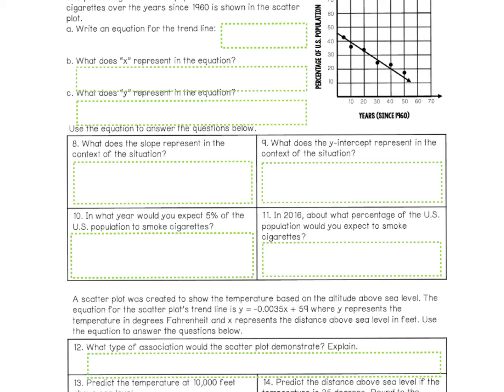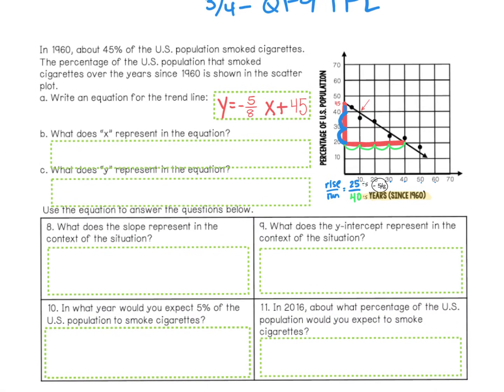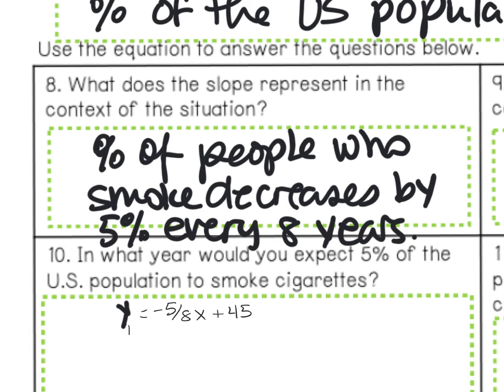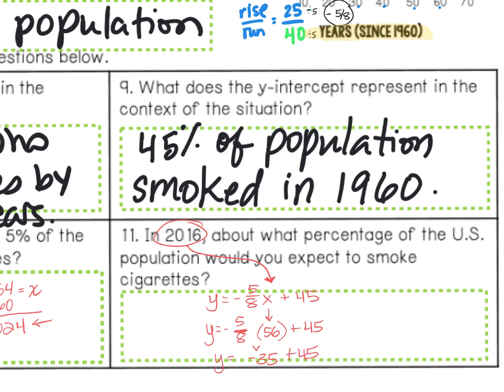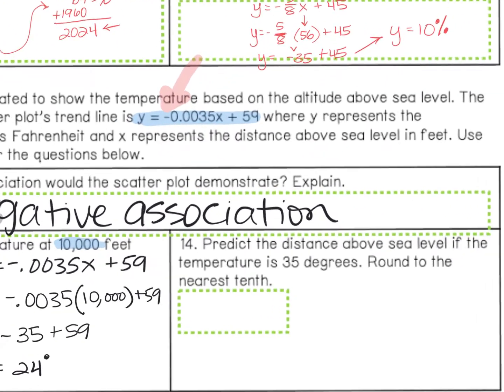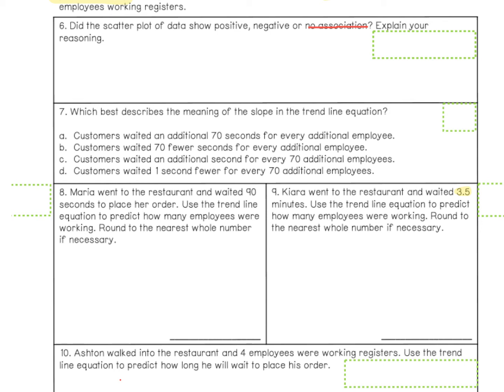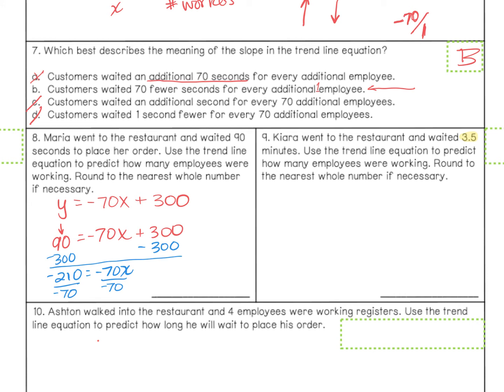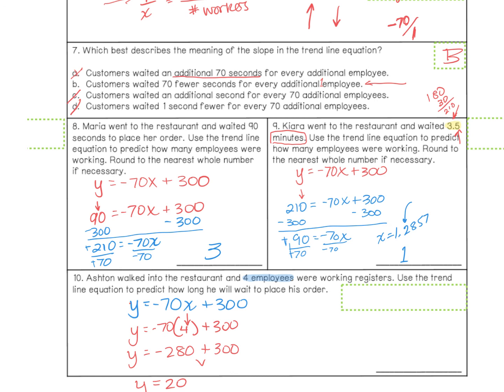Problem Solving w Trend Lines #20 & 22.mp4